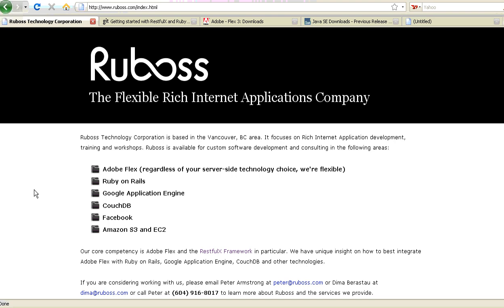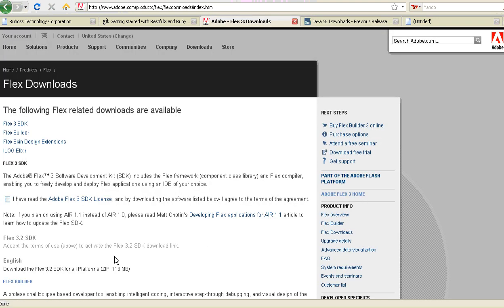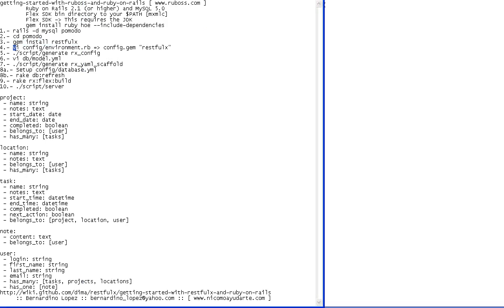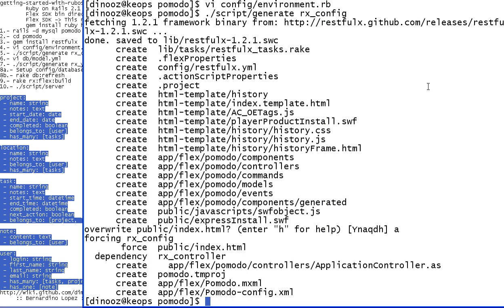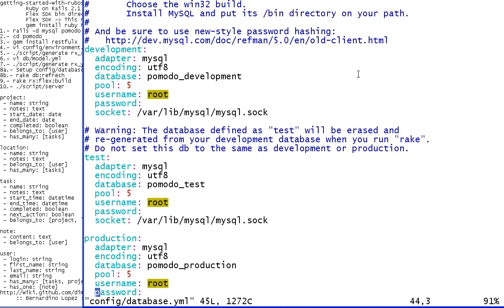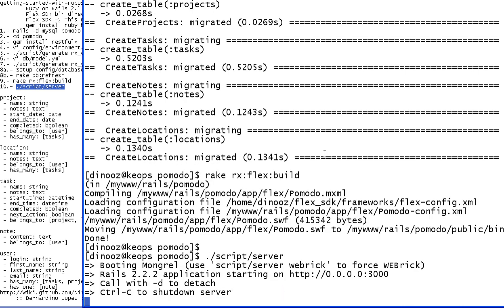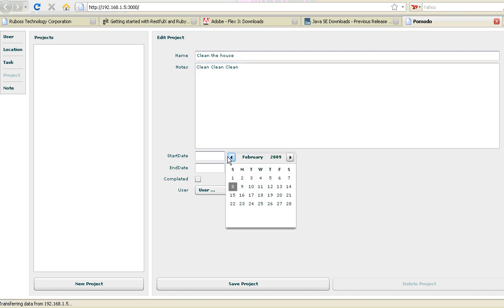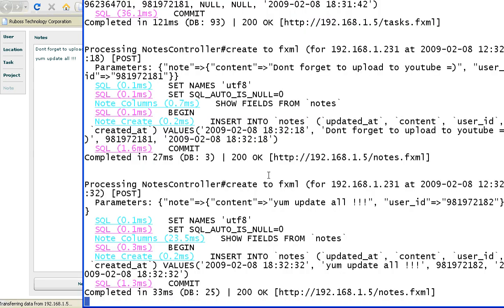Ruby on Rails application with Adobe Flex & RestfulX Framework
Ruby on Rails application with Adobe Flex & RestfulX Framework in 10 minutes/ 10 steps...